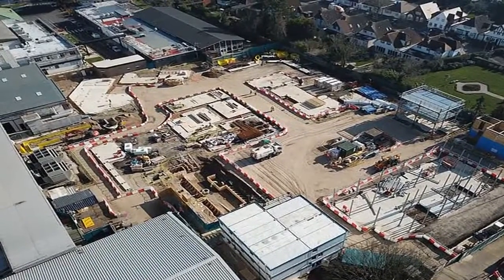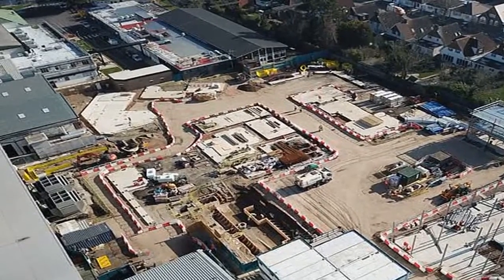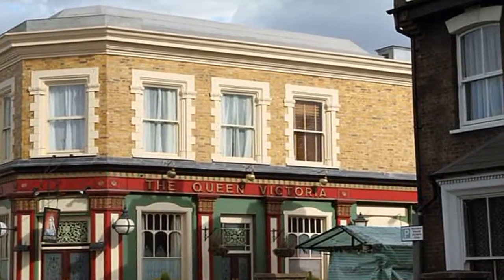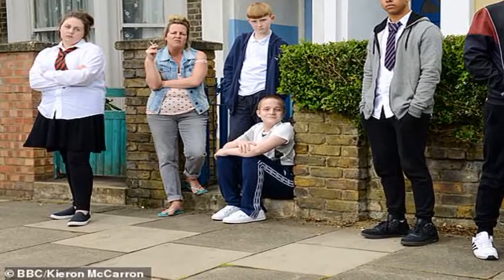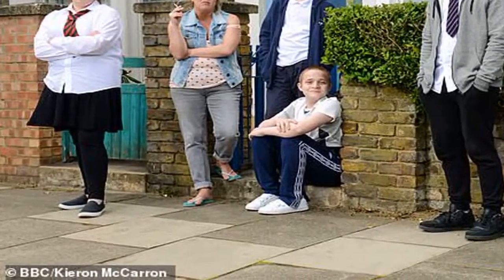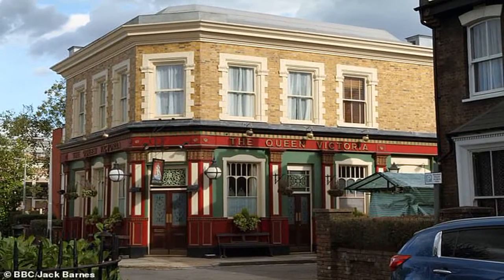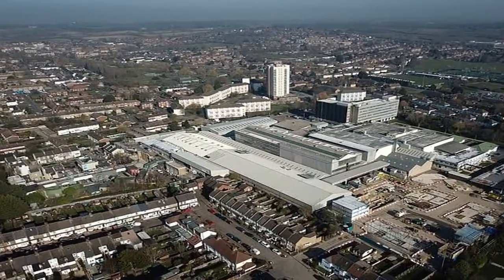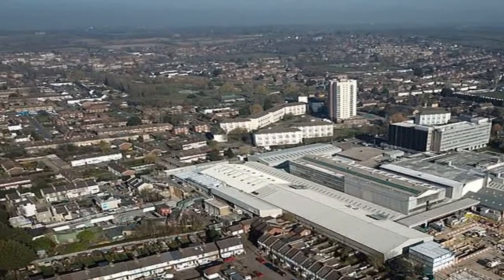EastEnders new pound 87 MILLION set begins to take shape allowing the soap to be filmed in HD Dai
EastEnders new  pound 87 MILLION set begins to take shape allowing the soap to be filmed in HD   Daily Mail Online